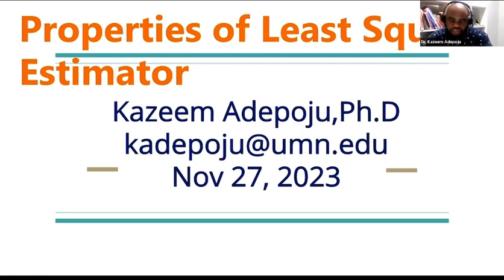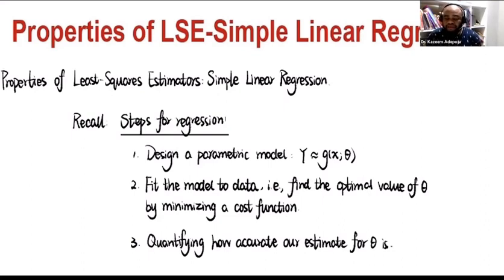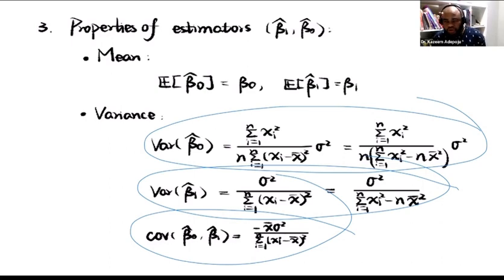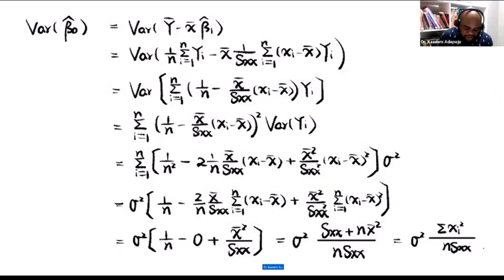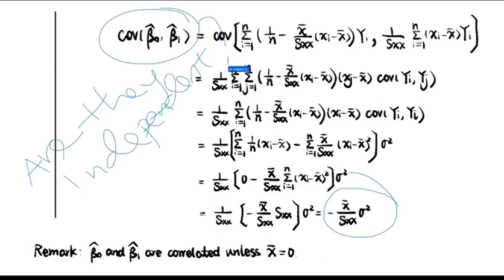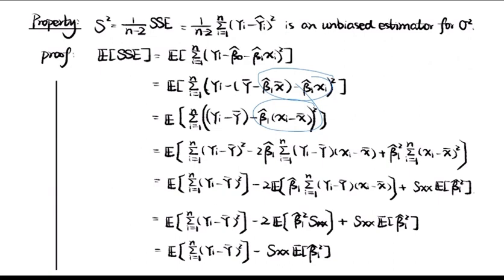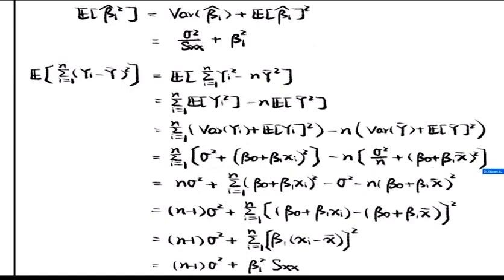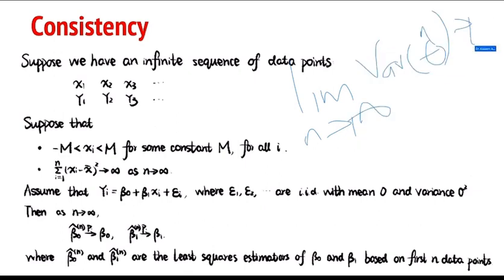Properties of Least Square Estimators